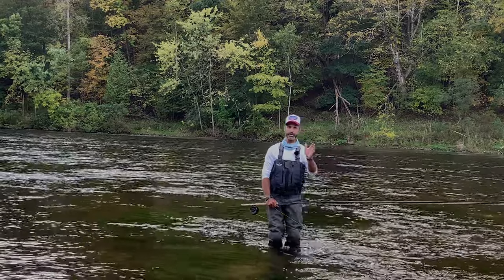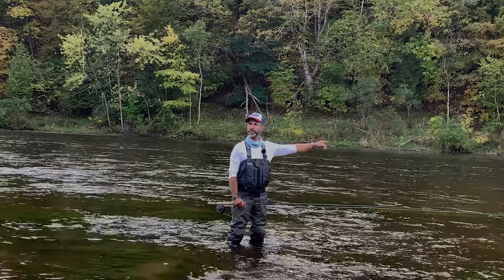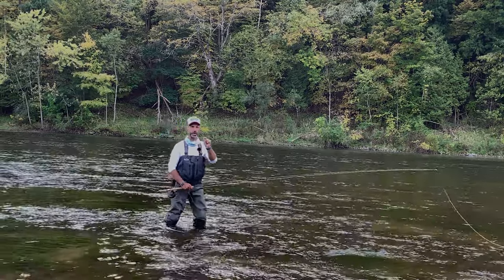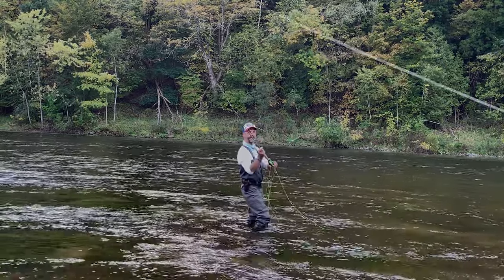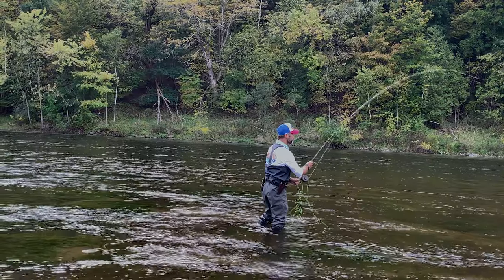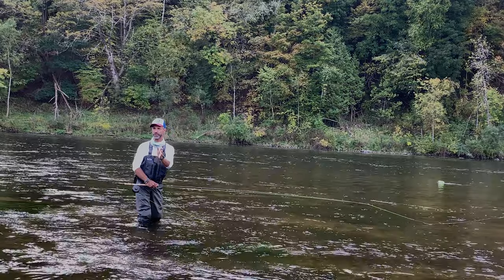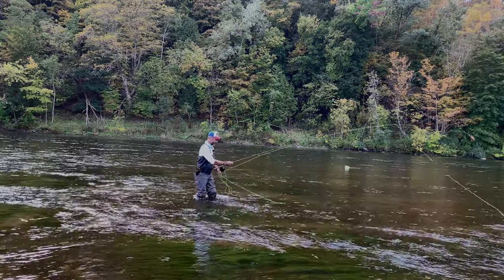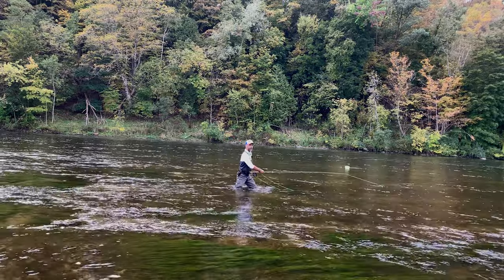How do I know I have the right sink tip on?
How do you know you have the right sink tip on? How deep should I really be going?
In this video Jeff shares his practice of understanding the position of Great Lakes trout related to water temperature in determining what sink tip to choose and demonstrates some of his methods for getting dialed in.